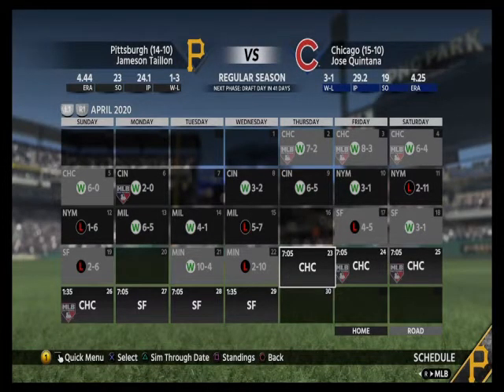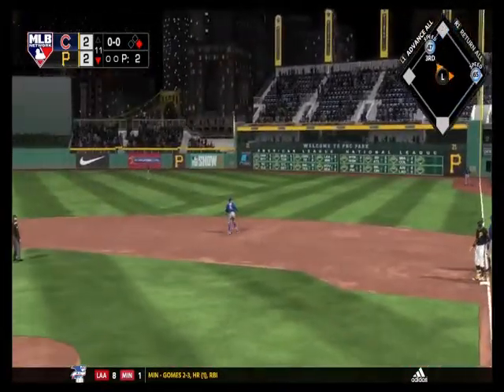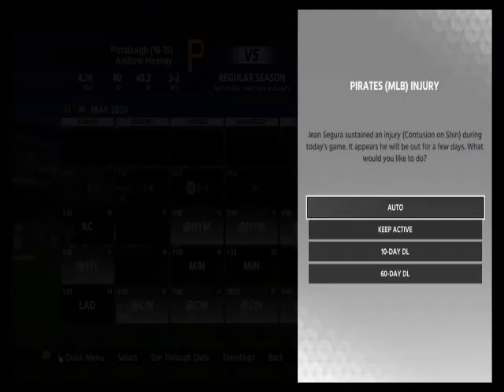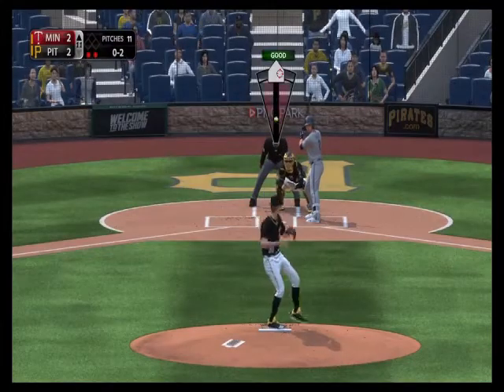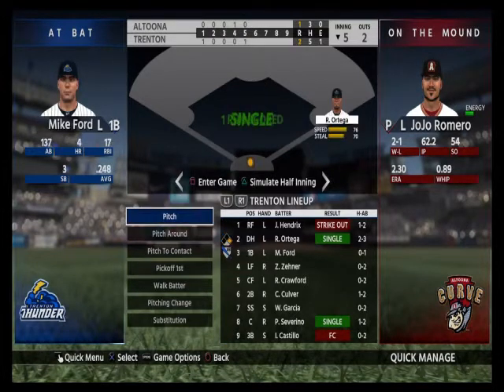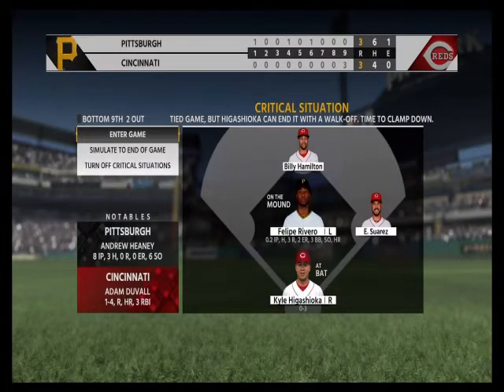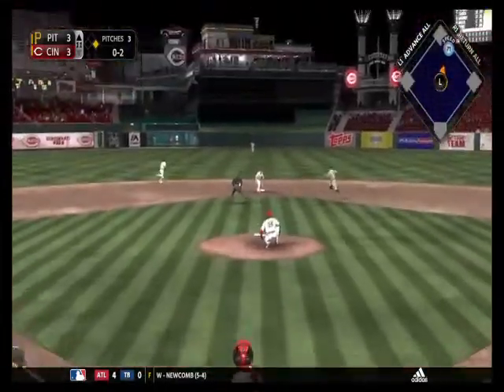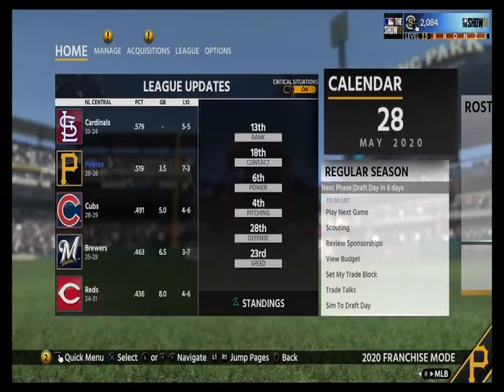Pittsburgh Pirates Franchise Ep20 [GETTING CLOSE TO ANOTHER DRAFT]